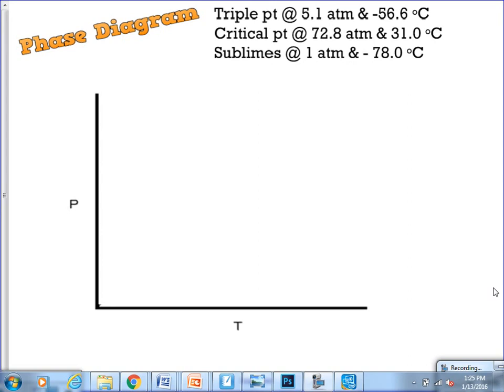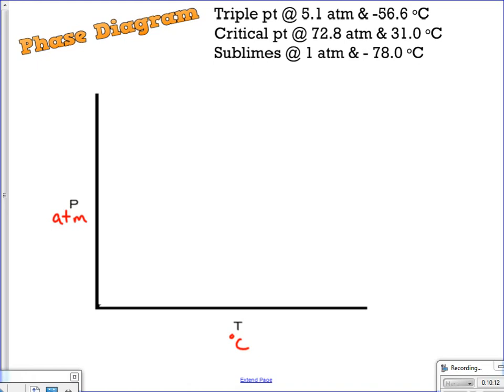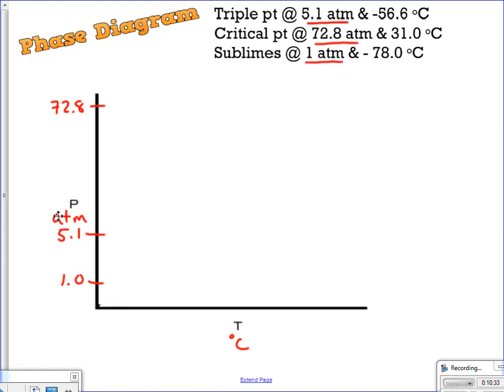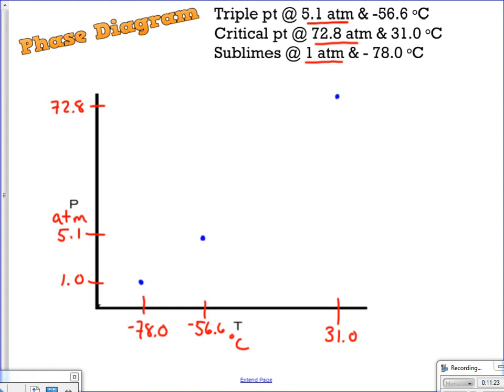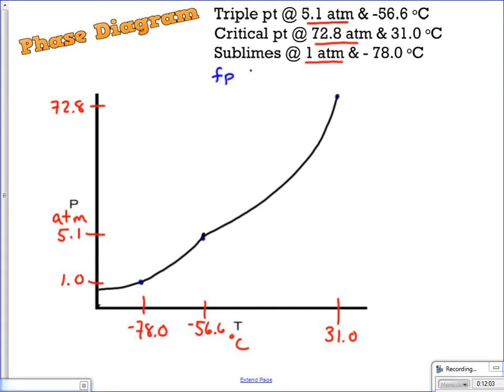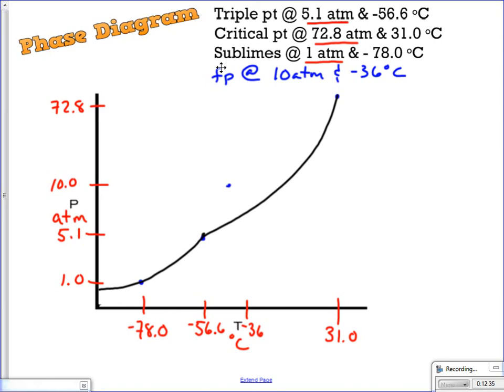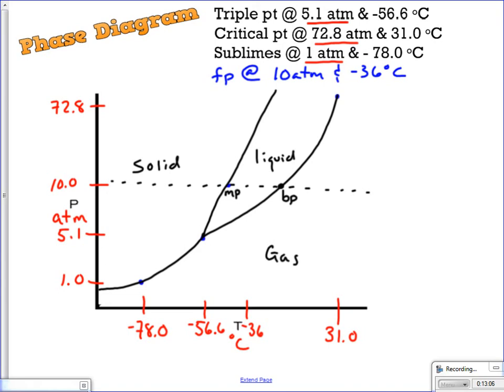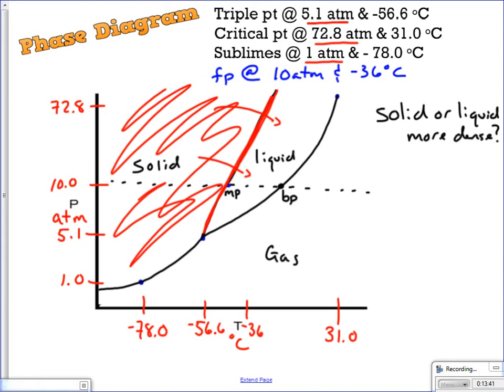How to draw a phase diagram (AP Chemistry)